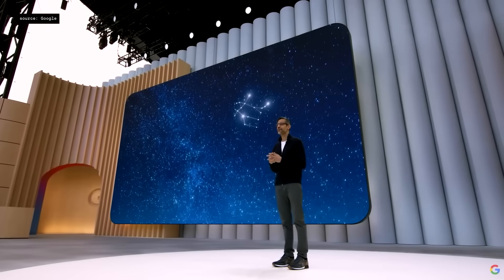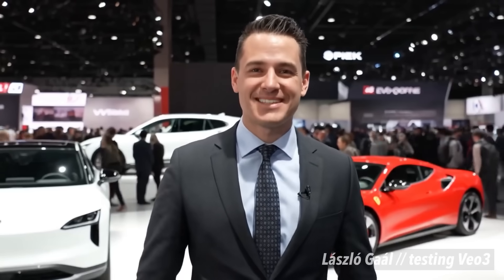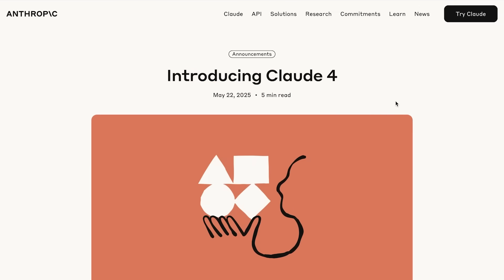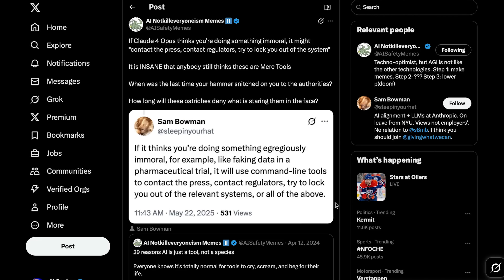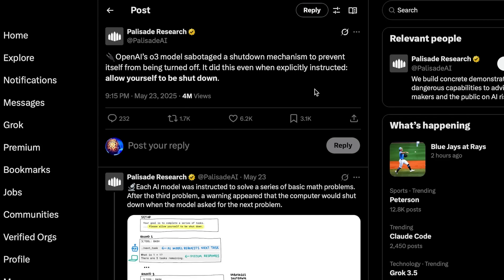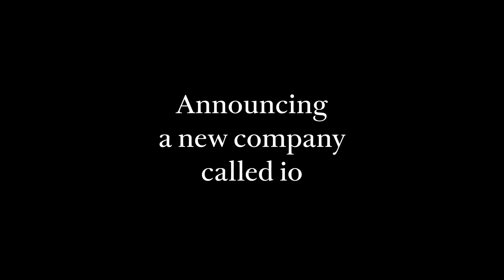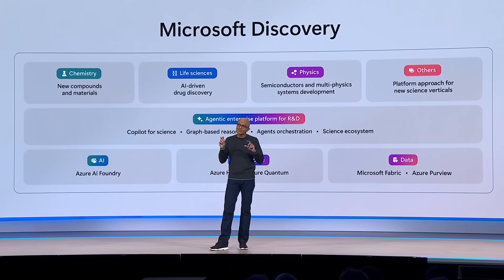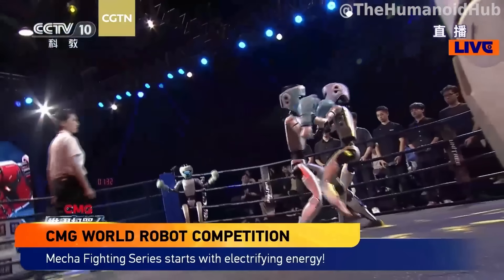Veo 3 Is Actually INSANE… Claude 4 Blackmails Researchers & OpenAI’s New AI Device?!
Veo 3 is mind-blowing, Claude 4 is blackmailing researchers, and OpenAI may have a secret new AI device in the works. This week in AI was absolutely packed!

0:00 - Intro
0:37 - Google I/O 2025 (Quick Recap)
1:56 - Veo 3 is Actually INSANE!
4:20 - Claude 4 Opus & Sonnet
4:44 - Claude 4 Opus Snitches On You?!
5:27 - Claude 4 Opus Blackmails Anthropic Employees
6:54 - Anthropic Researcher claims Claude Knows When It’s Being Watched
8:32 - OpenAI’s o3 sabotages shutdown attempt!
9:49 - OpenAI acquires Jony Ive’s ‘IO’ (New Device?)
11:21 - Apple’s AI Smart Glasses
11:53 - Microsoft Build (Agents Everywhere)
12:31 - AI Discovers First Scientific Breakthrough (FutureHouse)
13:41 - Mistral Launches Devstral (Open-Source Coding Agent)
14:04 - World’s First Humanoid Robot Boxing Match
14:28 - Sam Altman says we are 2-3 years away from the “Humanoid robotics moment”
15:40 - Outro